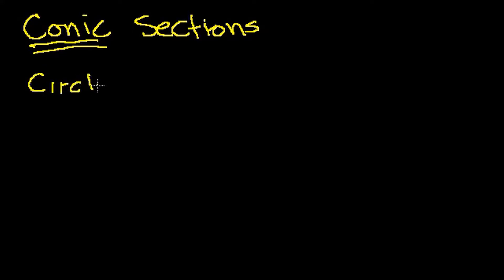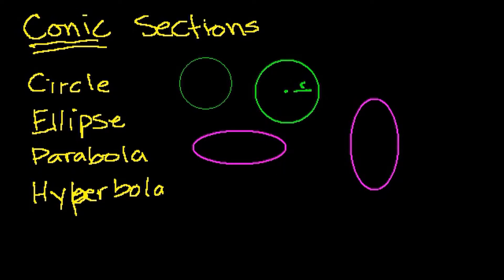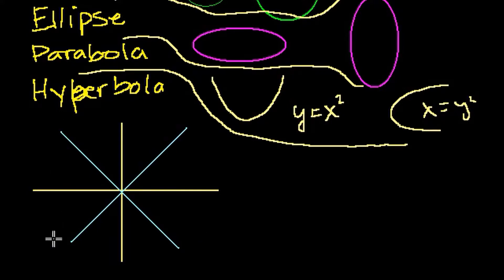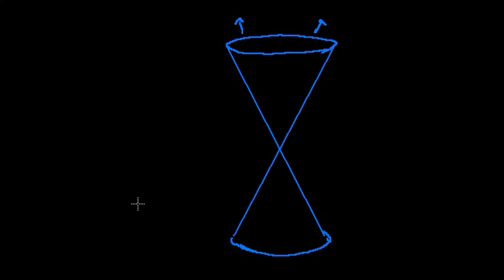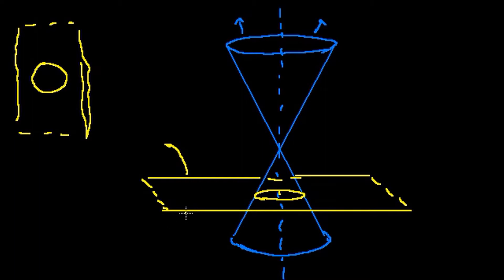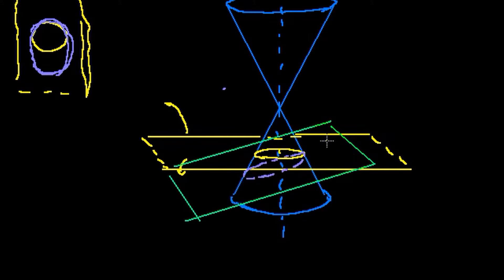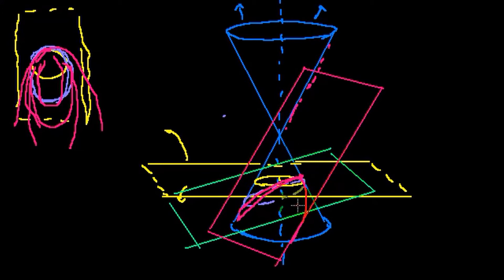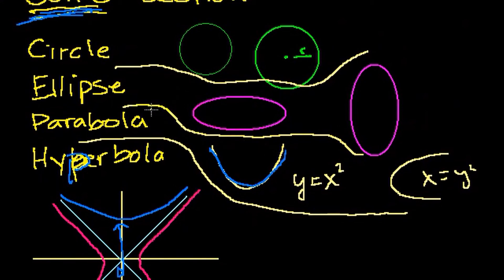Conics for Gs Lebanese students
Plz install the android application " Math for lebanese students" for more videos, explanations, exams and official exams